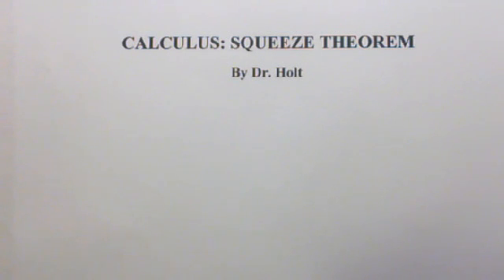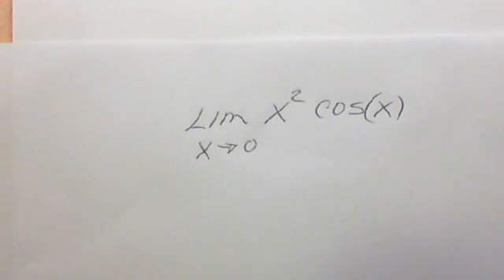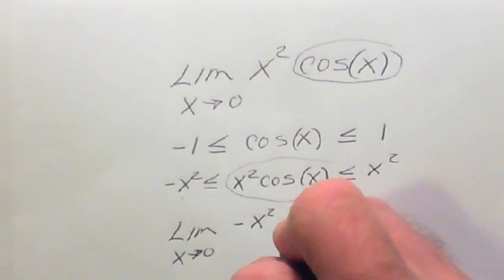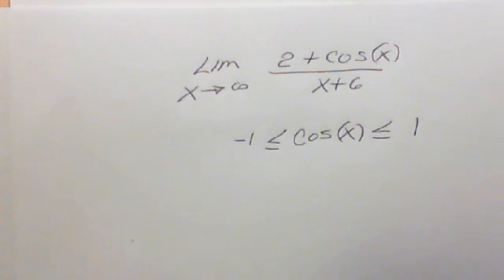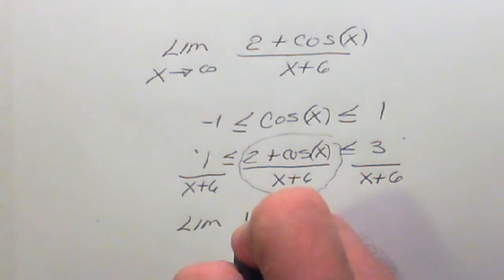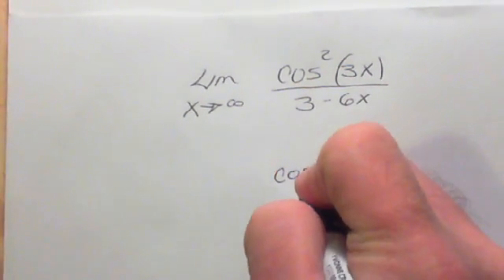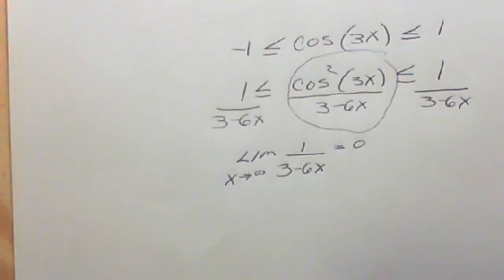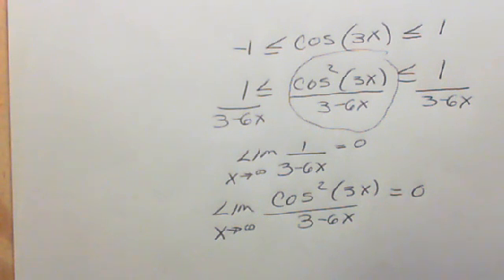The Squeeze Theorem.wmv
A short video explaining how to use the Squeeze Theorem to solve Limits.